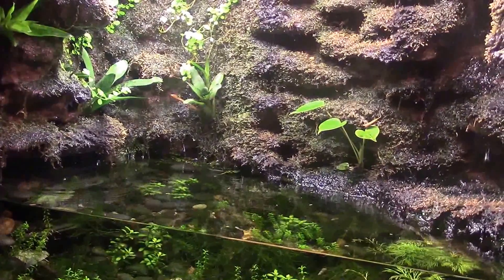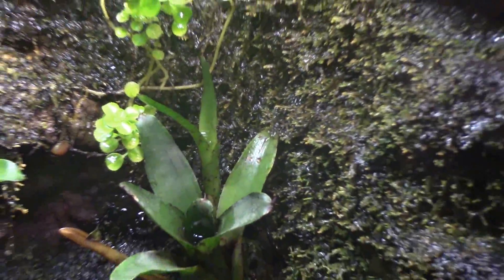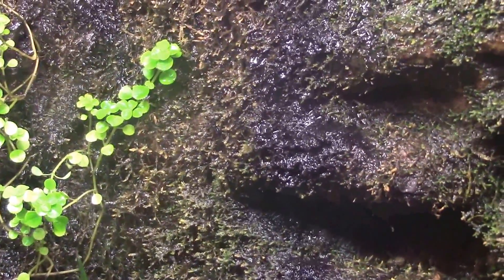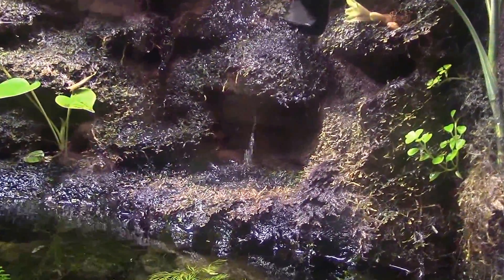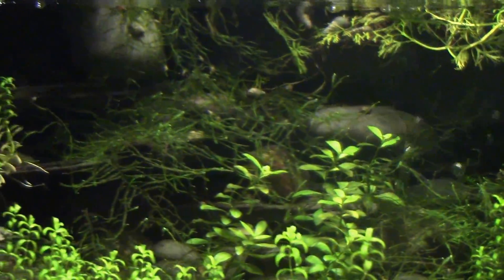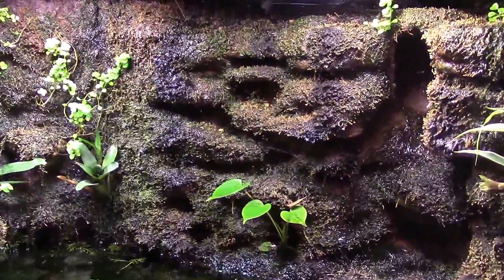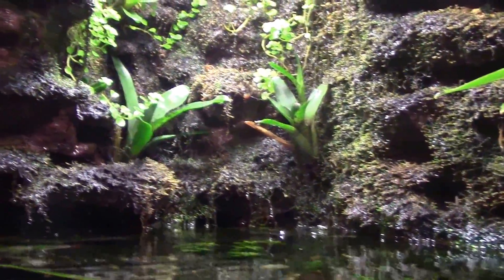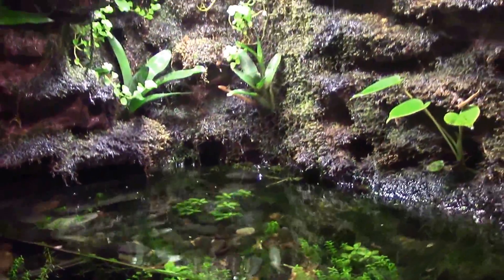Paludarium: Aquatic Update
. New Paludarium Update.
Tank On!